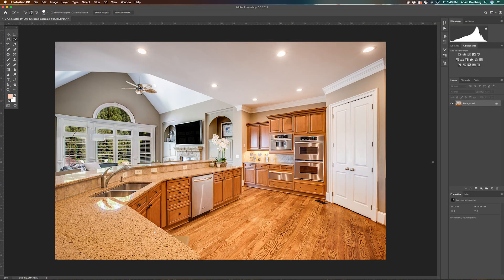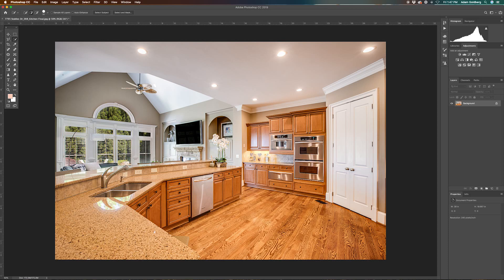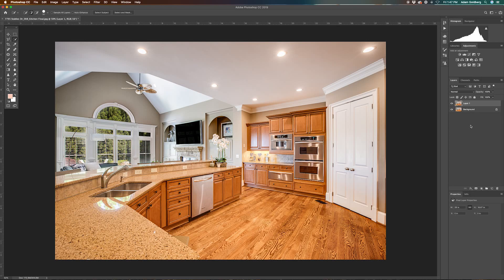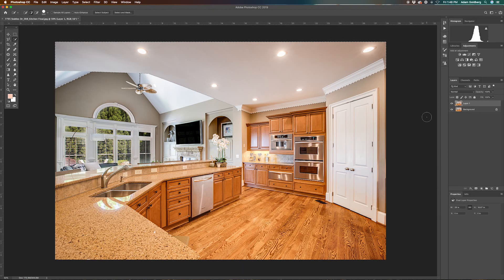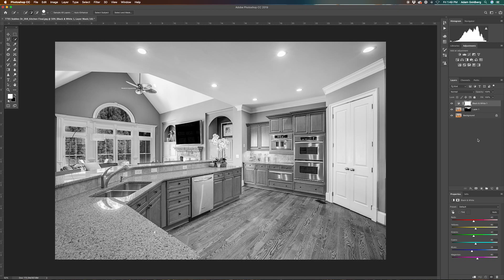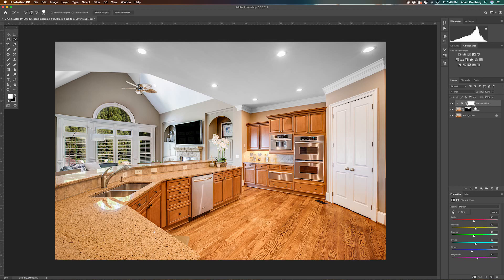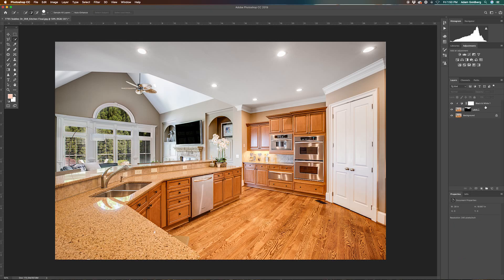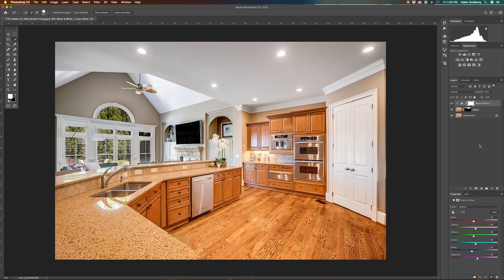Tutorial - Ceiling Color Fix in Photoshop for Real Estate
A quick and simple way to fix color cast on ceilings in Real Estate Photography using Photoshop. This tutorial will help you deliver better images to your clients.

For more tutorials on editing and retouching real estate, architecture, and interior design images, visit me